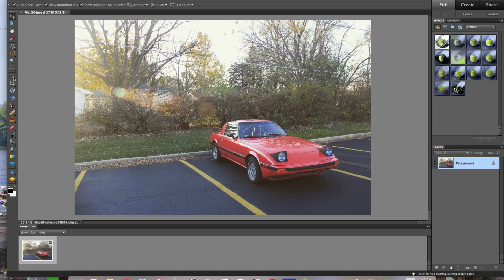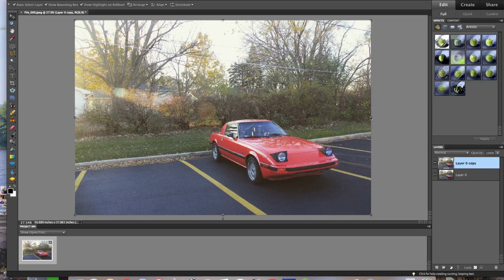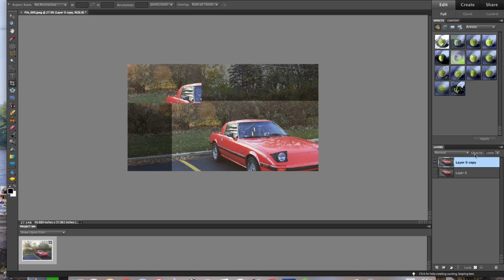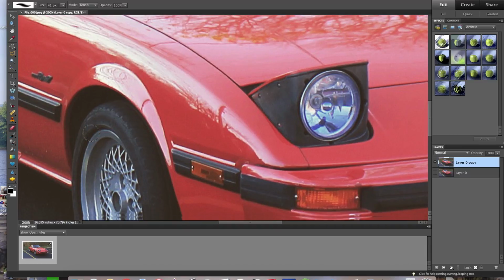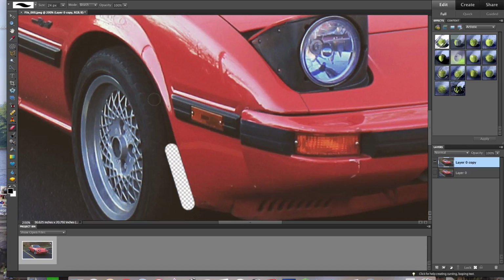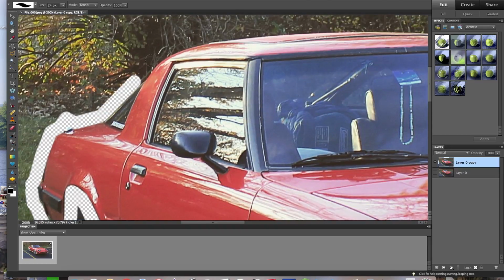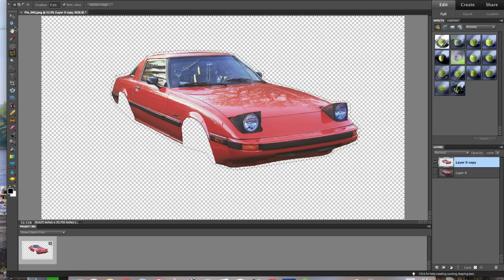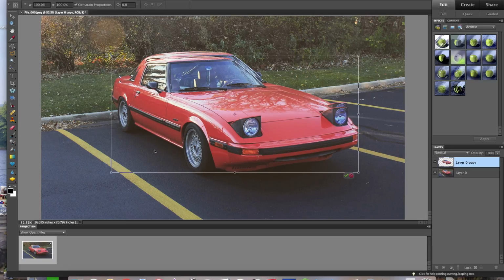How To Lower a Car in Photoshop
How to edit a photo to make a car "Jdm Hella low bro!"